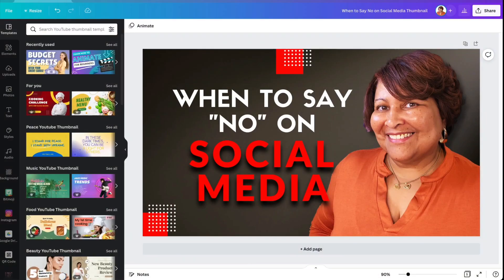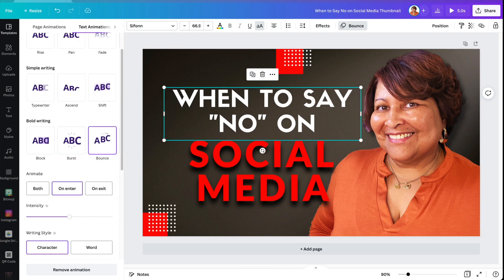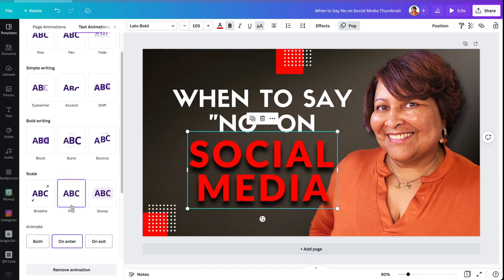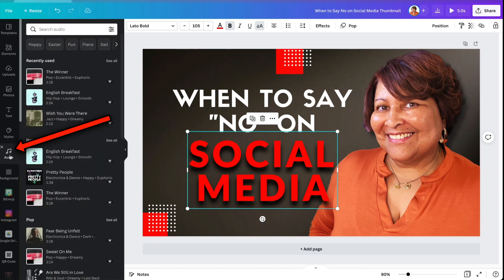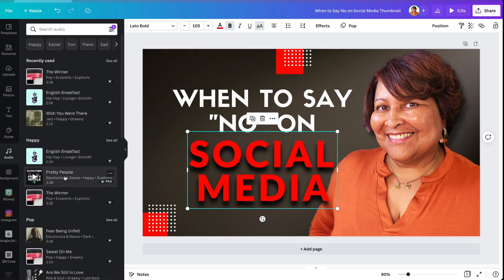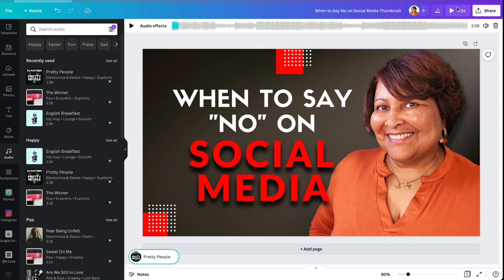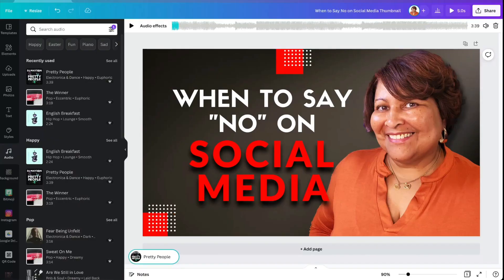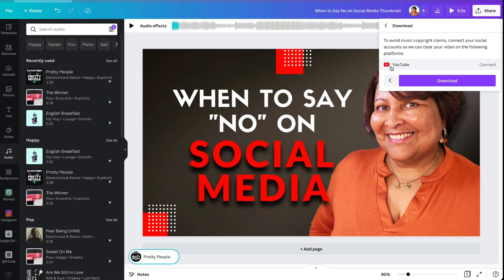How To Use Free Music For Youtube Videos In Canva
TIME STAMPS 👇🏽
0:00 Make videos in Canva
0:43 Canva text animations
1:21 Search for Canva Pro music
2:06 Connect your Google account
2:46 Register your music license
3:49 More canva tutorials
3:59 Free Trial of Canva Pro

IF YOU ENJOYED THE VIDEO, SUPPORT WITH A SUPER THANKS 💜👆🏽

Tap the Shopping Tag if you need background lights!